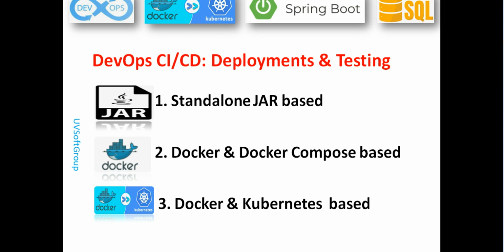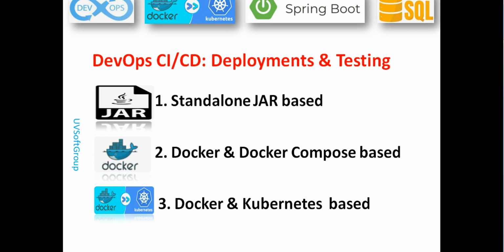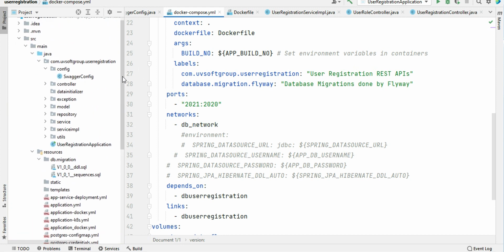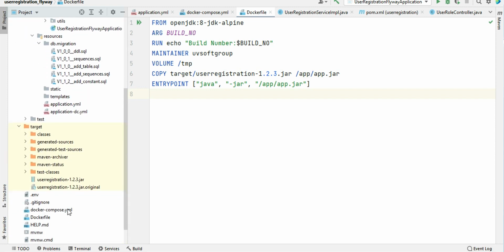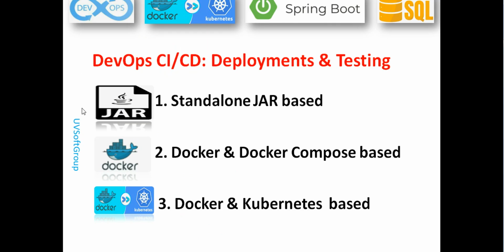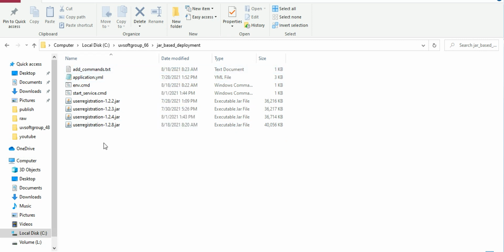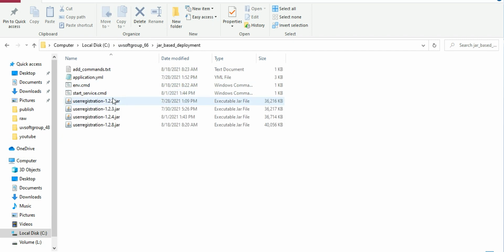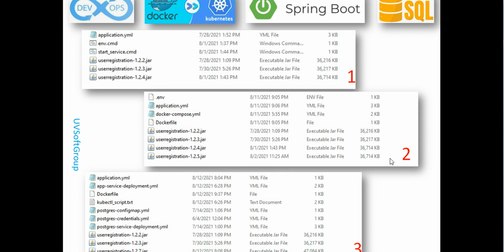68_1: DevOps CI/CD | Deployments | Docker & Docker-Compose | Kubernetes | REST APIs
Hope this video will be interesting in DevOps CI/CD based deployments with standalone jar, docker-Docker-Compose and Docker-Kubernetes for REST APIs application with Flyway or Liquibase migration tools, Spring boot data JPA and Postgres to be helpful for those who are interested
Technology & Tools used:
1. Intellij IDE
2. Java 8+, Spring Boot Data JPA
3. Maven (building tool)
4. PostgreSQL(backend server)
5. RESTFul APIs/Web Services(standalone userregistration-1.x.y.jar)
6. Spring Boot profile based external configuration and also deployment
7. Docker, Docker-Compose and Kubernetes(Minikube, Kubctl tools)
8. Flyway and Liquibase database migration tools
9. Google Postman (client-side testing tool)